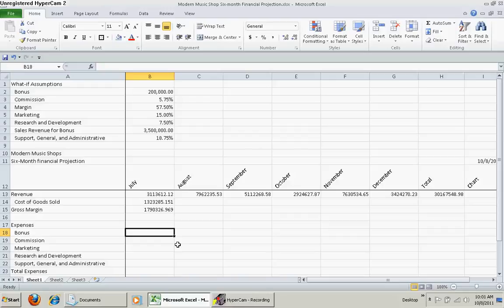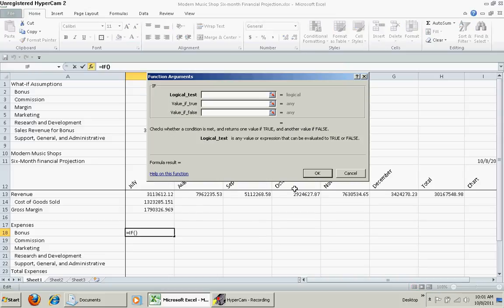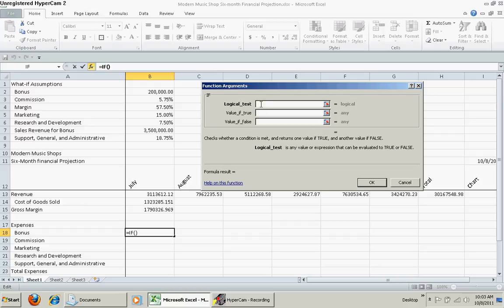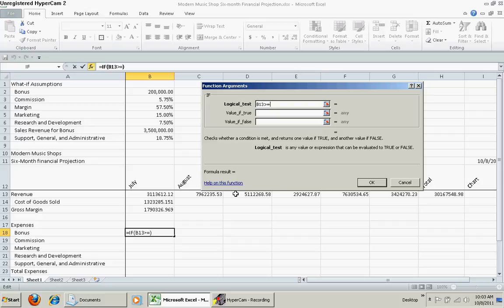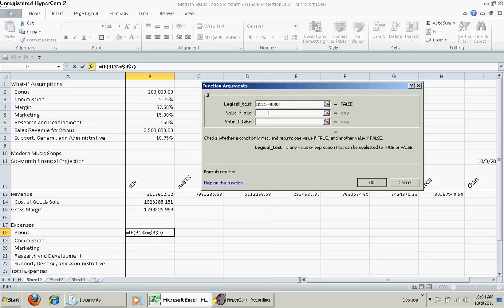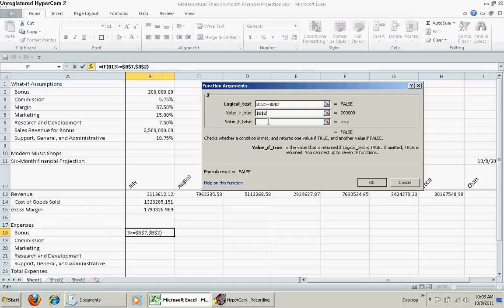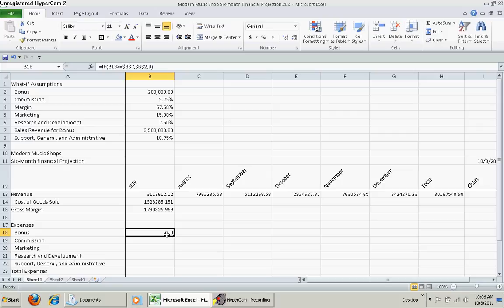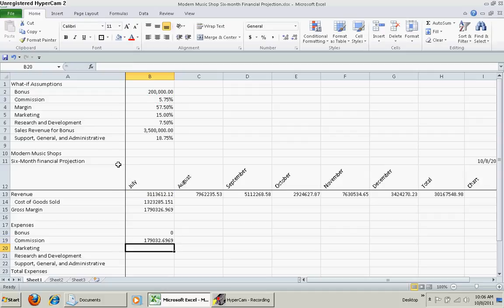MS Excel 2010 chp 3 7